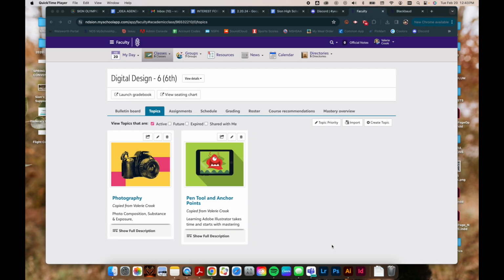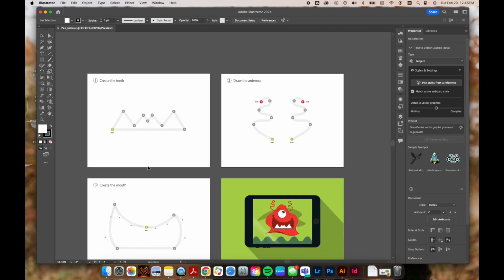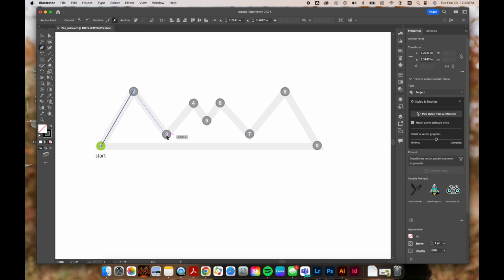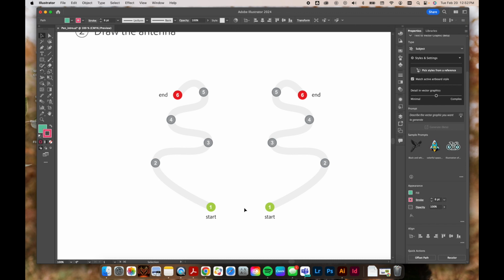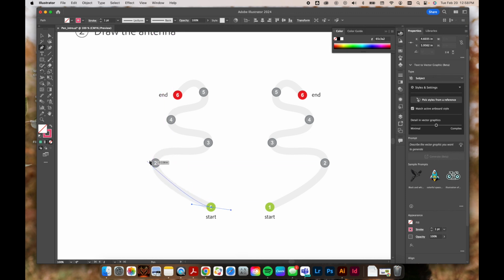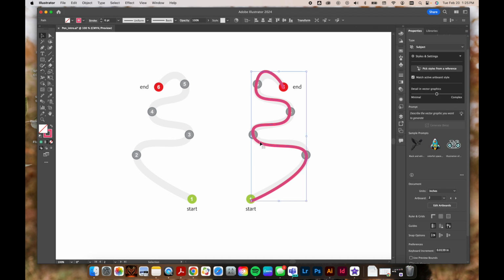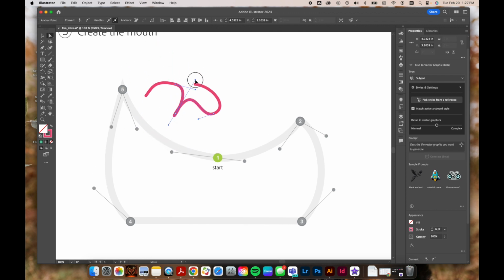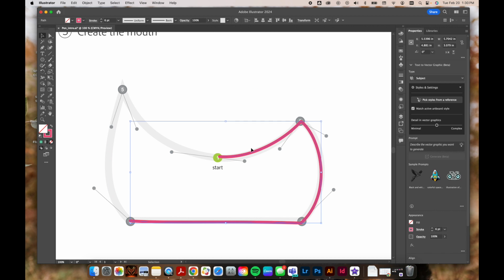Pen Tool & Anchor Points